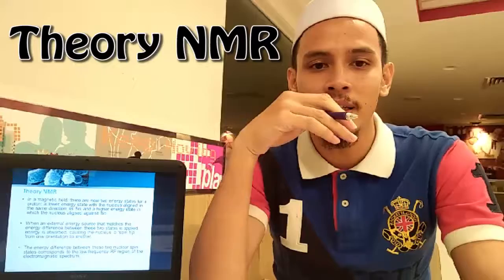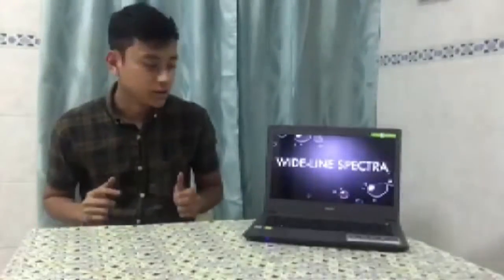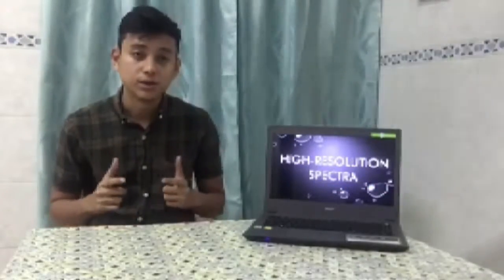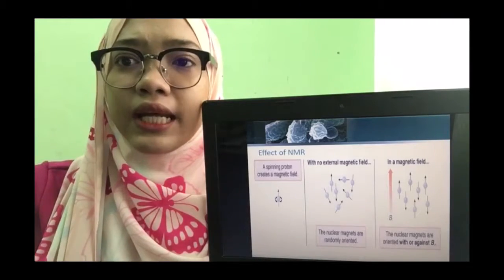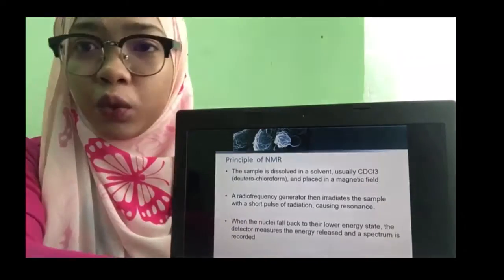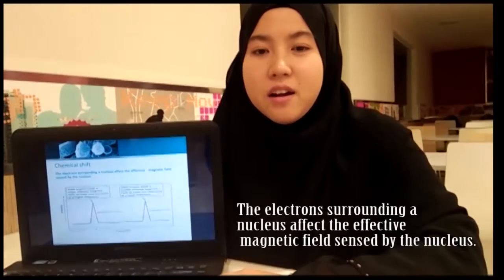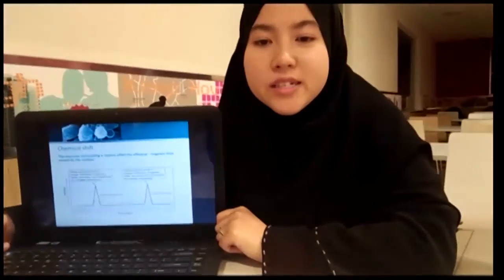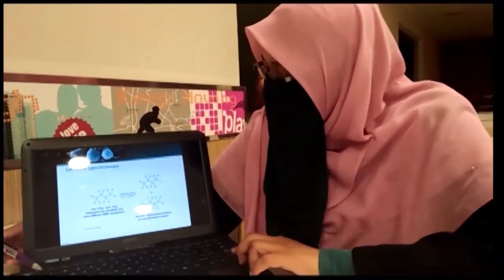Chemistry-Nuclear Magnetic Resonances - group 10